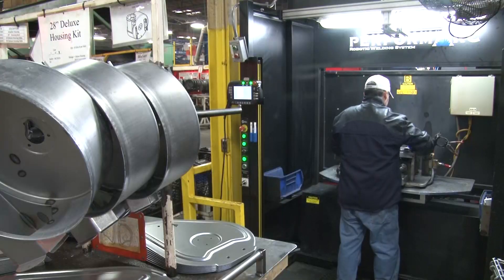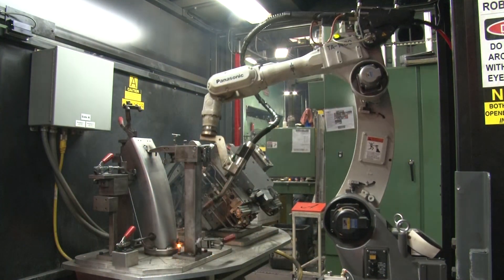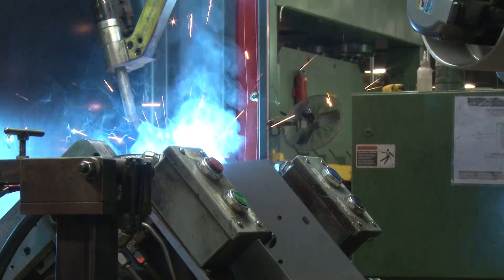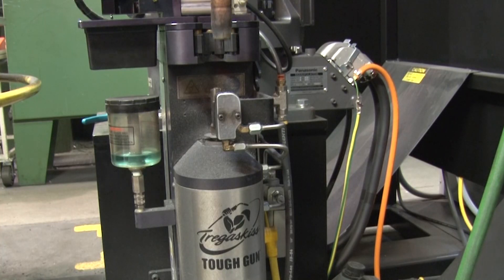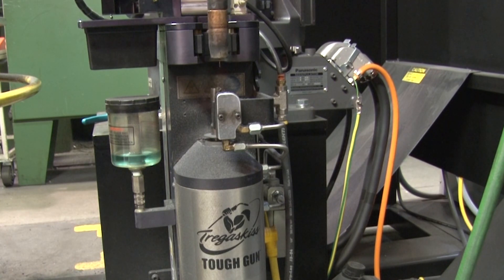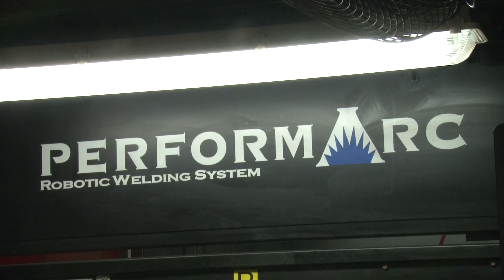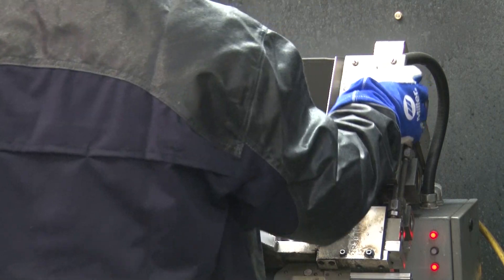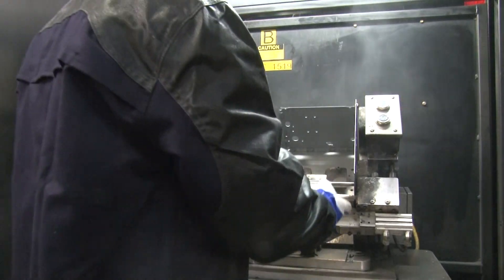Miller Robotic Weld Cell Training Simplifies Programming for Manufacturer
After purchasing and installing Miller PerformArc® robotic welding systems, Ariens Corporation of Brillion, Wisconsin encouraged employees to take advantage of the one-week training course provided to enhance their programming skills. The course allowed techs of all levels to learn more about the system through hands-on training experience.